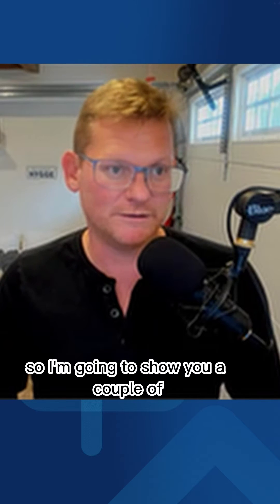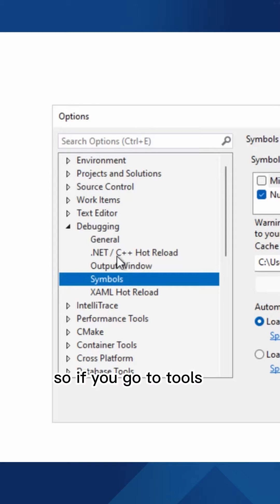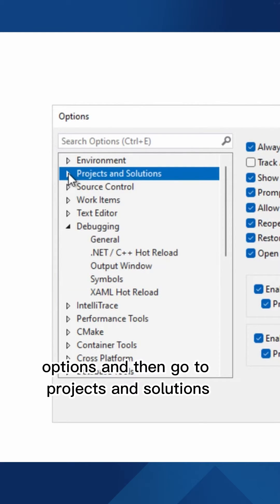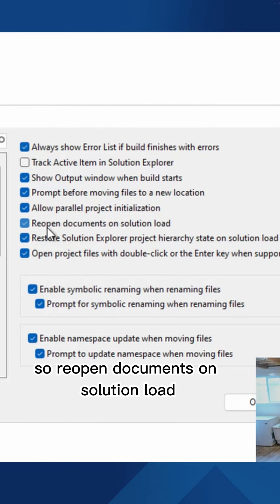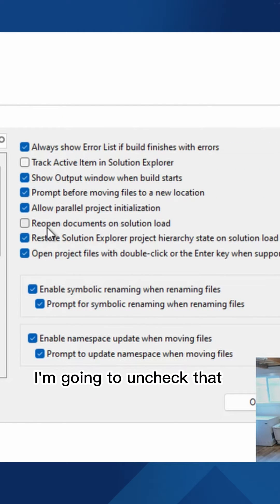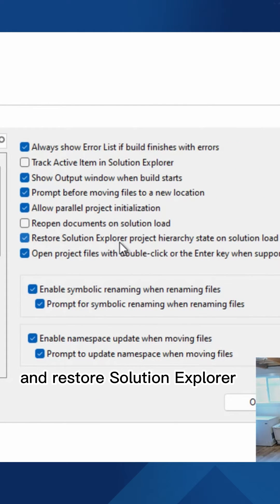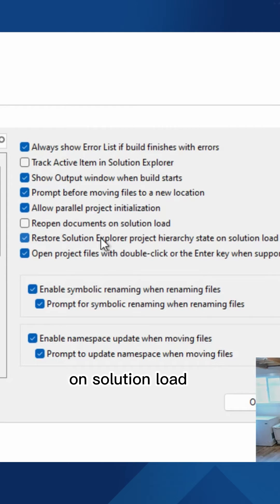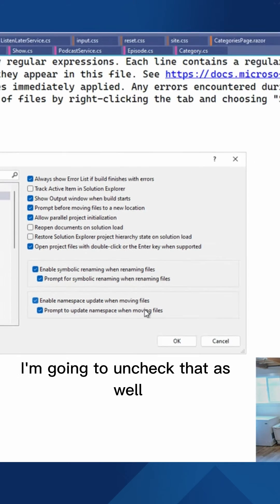07 Fresh Car Smell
How to maintain that fresh car smell in Visual Studio!